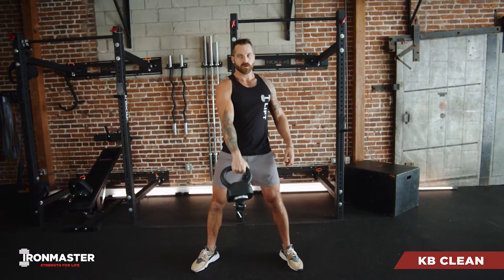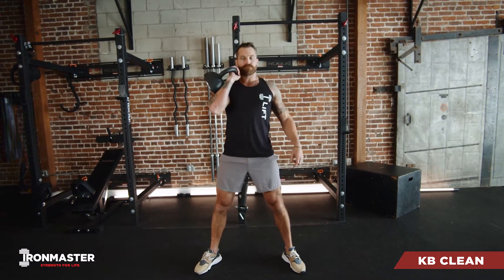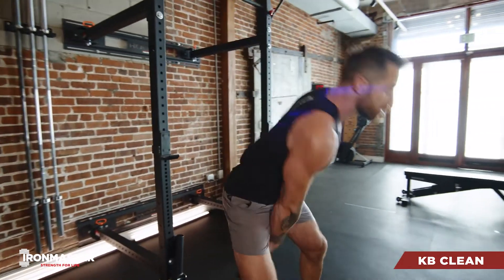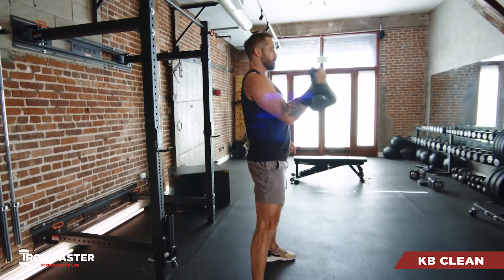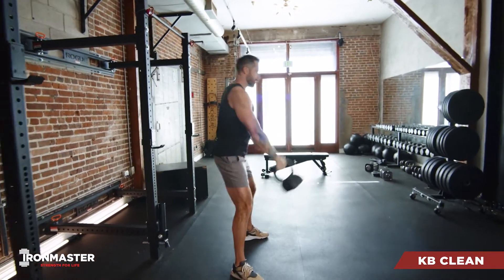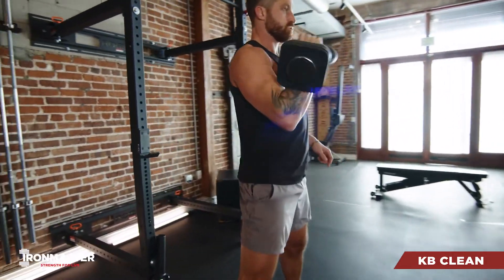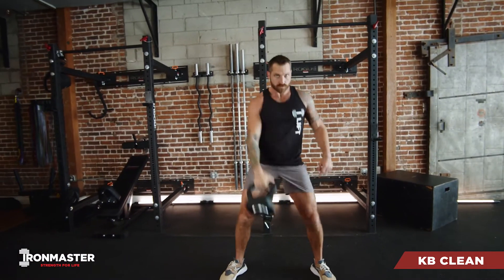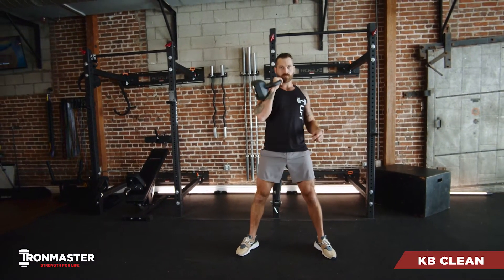Kettlebell Clean Tutorial